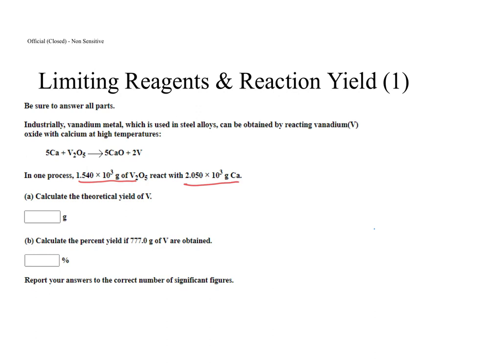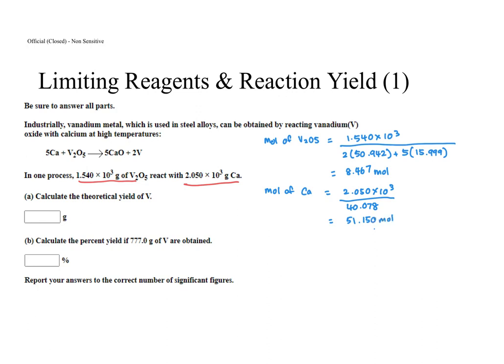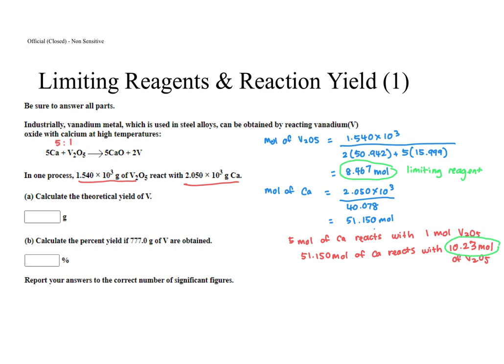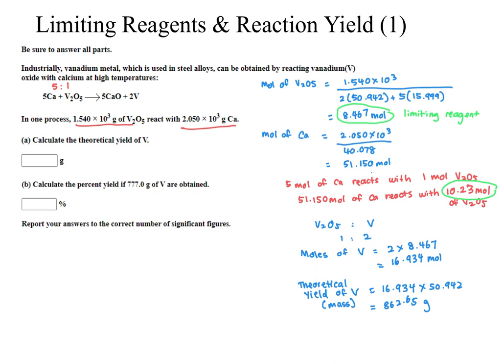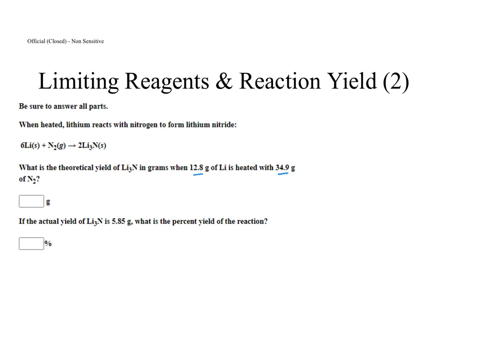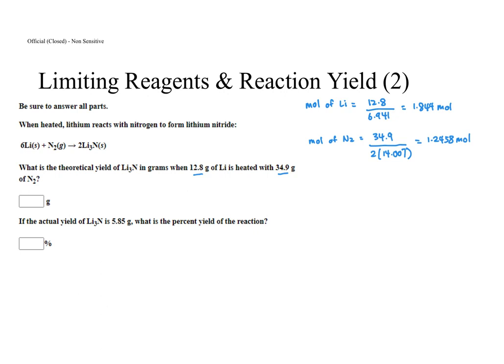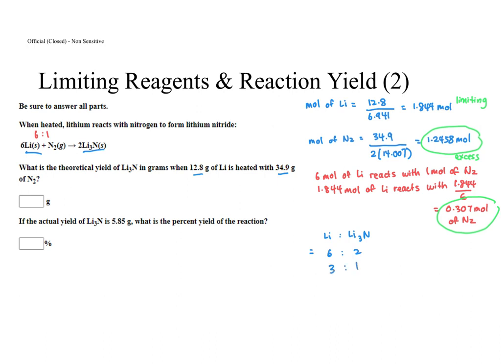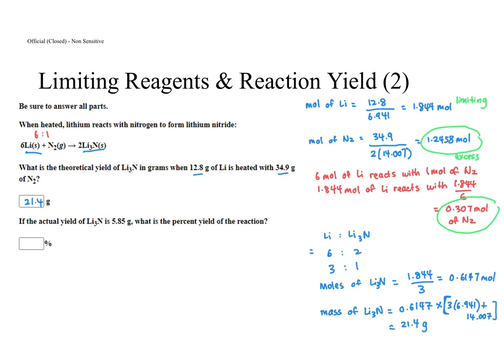Worked Example - Limiting Reagents & Reaction Yield